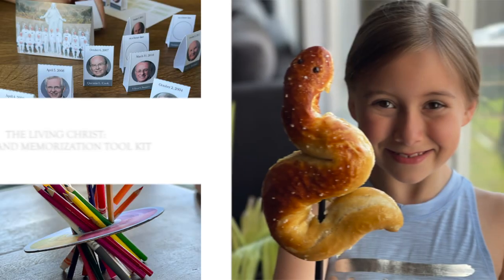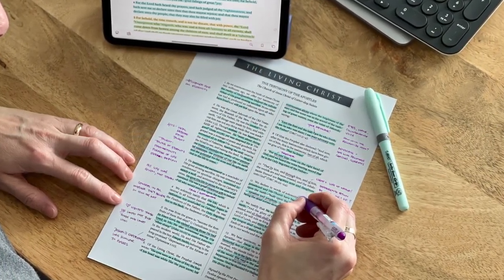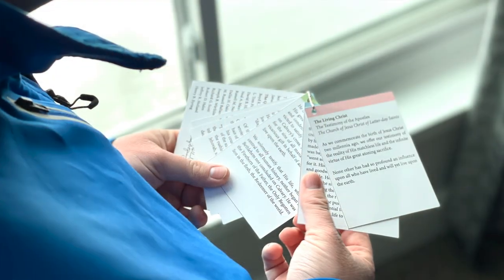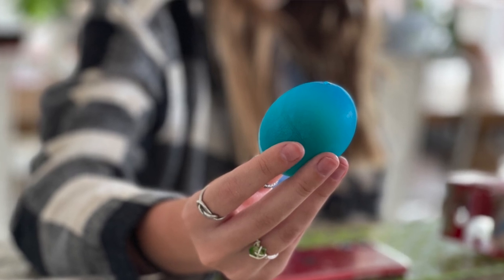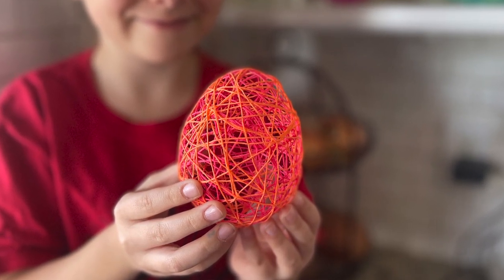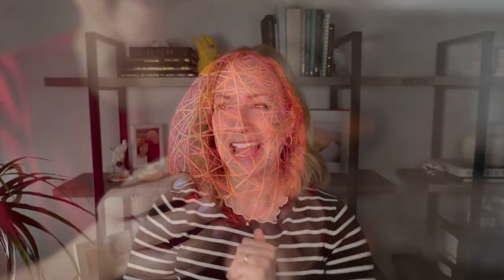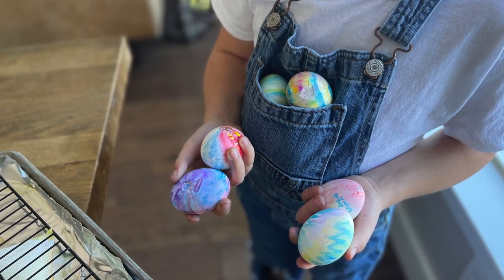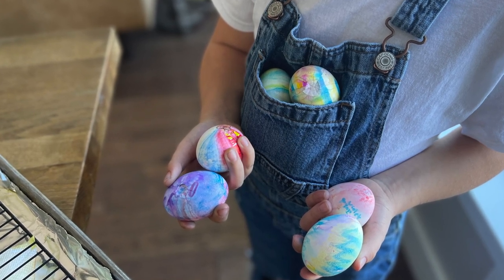Week 14 [EASTER] - Creative Come Follow Me with Maria Eckersley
2023 WEEK 14 [EASTER]
“O Grave, Where Is Thy Victory?”
April 3 – April 9

This week we'll study the infinite gift of the Savior and prepare for Easter Sunday. In the video, I'll walk you through the creative tools available at Easter.ComeUntoChrist.org and the CFM Manual. I'll also offer a few of my favorite passages from The Living Christ.

On the creative side, you'll find a wide-margin Living Christ PDF to help you study and memorize that beautiful declaration of the Apostles. Next, you'll find three simple Easter-themed object lessons to help you teach key principles to your families and classes. You can find the links to the notes and the free printables below.

00:00:00 INSIGHTS INTRODUCTION
00:08:18 LIVING CHRIST
00:28:13 CREATIVE PREVIEW
00:28:13 THE LIVING CHRIST: STUDY AND MEMORIZATION TOOL KIT
00:33:58 UNDERSTANDING RESURRECTION: RUBBER EGG ANALOGY
00:38:37 BEHOLD THE WOUNDS: EASTER EGG DYING ACTIVITY
00:43:41 “I HAVE GIVEN YOU AN EXAMPLE”: STRING EGGS
00:48:32 HALLELUJAH: HOLY WEEK ADVENT KIT
00:51:33 WRAP UP

This podcast represents my own thoughts and opinions. It is not made, approved, or endorsed by Intellectual Reserve, Inc. or The Church of Jesus Christ of Latter-day Saints. Any content or creative interpretations, implied or included are solely those of Maria Eckersley ("MeckMom LLC"), and not those of Intellectual Reserve, Inc. or The Church of Jesus Christ of Latter-day Saints. Great care has been made to ensure this podcast is in harmony with the overall mission of the Church.